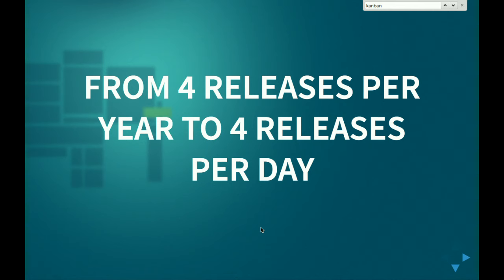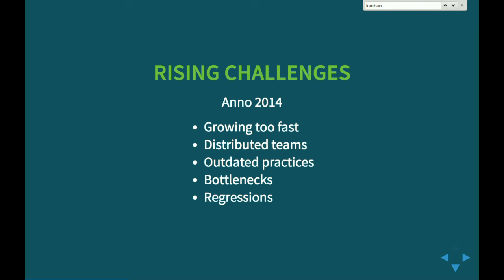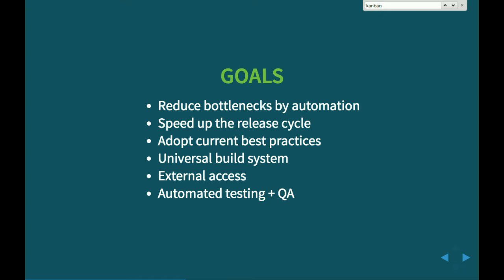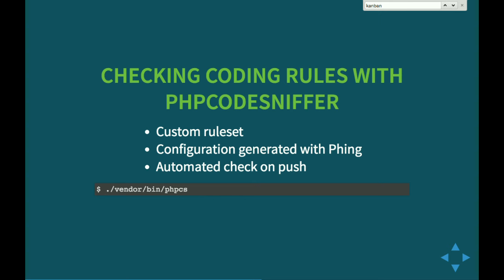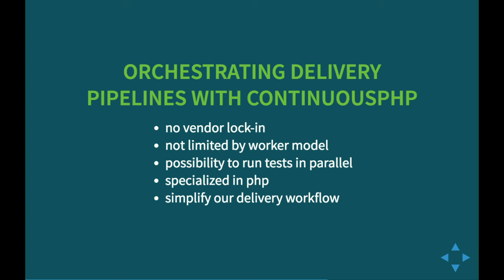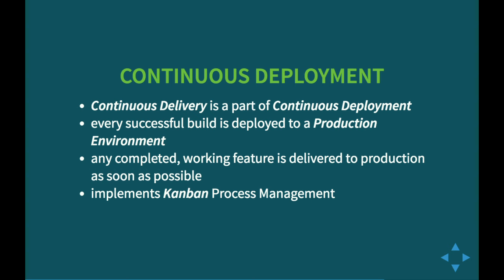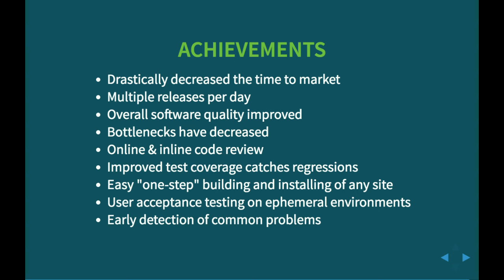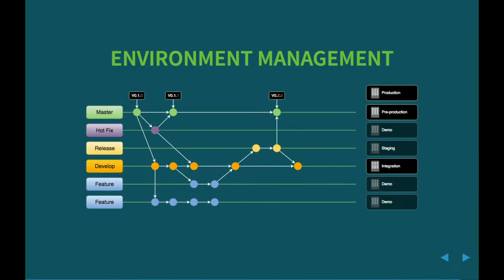DrupalCon New Orleans 2016: From 4 releases per year to 4 releases per day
This session presents a case study where the delivery process for a large government web platform was dramatically improved by automating as much as possible.

When the European Commission adopted Drupal for their internal websites, this project grew organically from a single site to a large Drupal 7 distribution running over 70 websites, developed by a team of 200 developers from 28 different countries.

As the project grew the legacy workflow processes that were in use became unmaintainable. This session will show how we moved from a largely manual process to fully automated continuous deployment.

Moving from SVN to git.

Adopting the “successful git branching model”: feature branches, release branches, tags.

Making the development process accessible by external contractors by moving from a DMZ to third party services.

Automating many steps in the QA procedure.

Rejecting bad code through static analysis before it reaches a human QA engineer.

Providing automated tests using Behat to replace manual regression testing.

Testing compatibility with new releases of components in the stack (e.g. PHP 7) to catch problems early.

Deploying ticket branches to ephemeral acceptance servers hosted on Amazon AWS.

Automating Drupal site builds with Drush Make, Composer and Phing.

Providing a “starterkit” that includes standardized build tools to allow rapidly create new websites.

Adopting continuousphp to highly parallelize our delivery pipelines and get quick feedback.